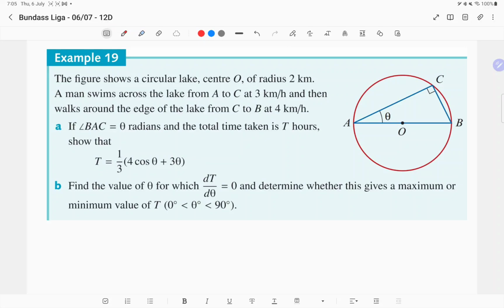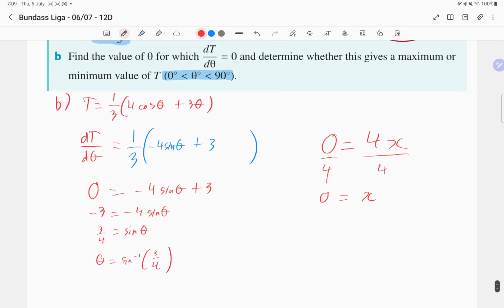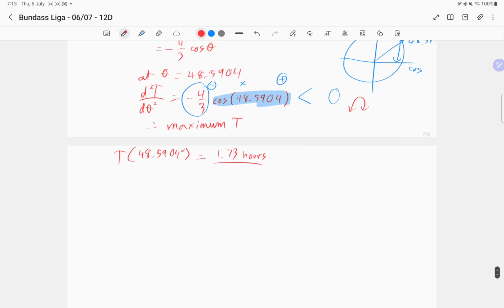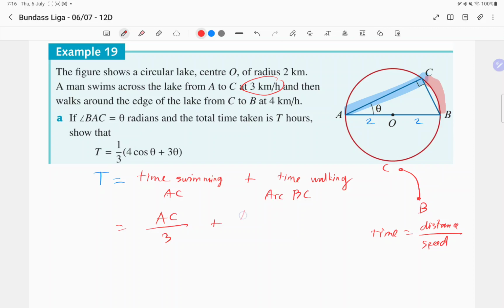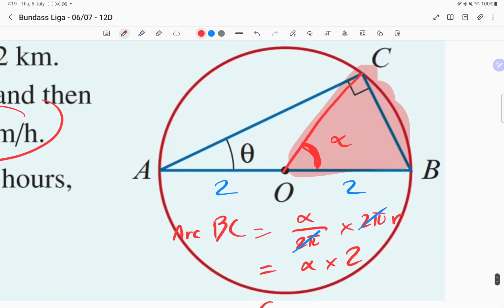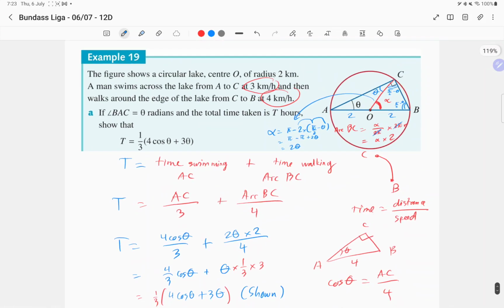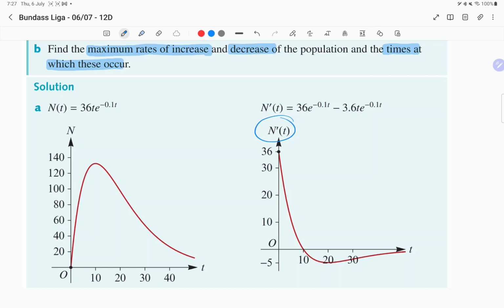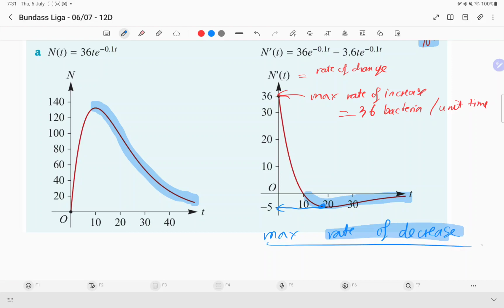PART 2 - Bundass Liga - 06/07 - 12D